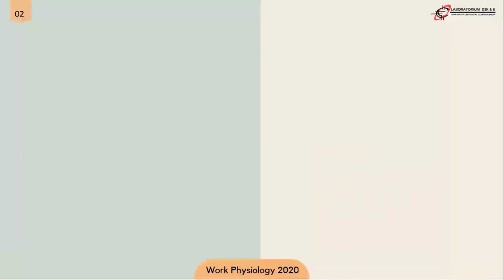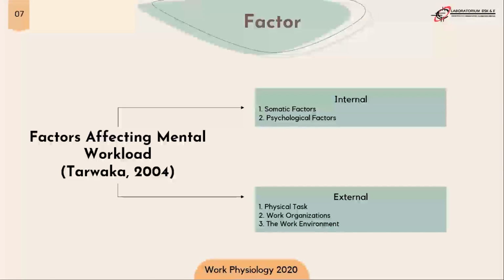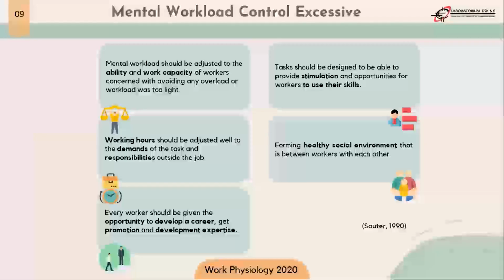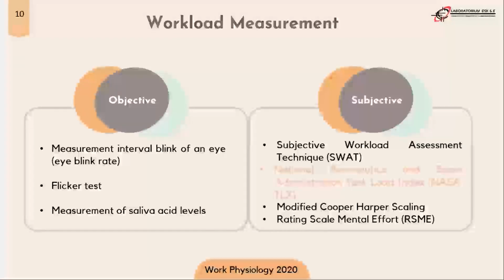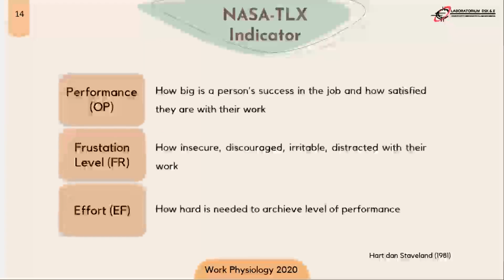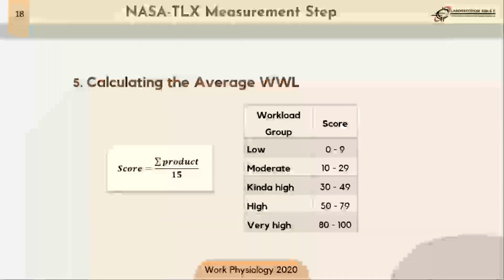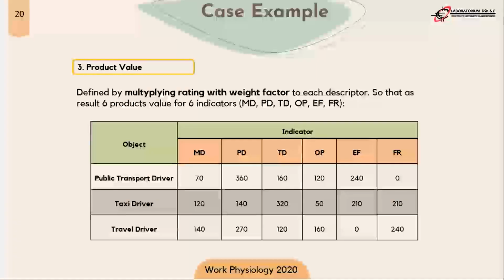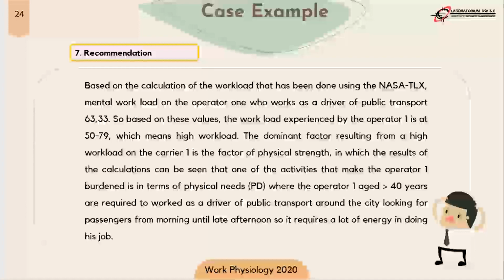[IP] MENTAL WORKLOAD 2020